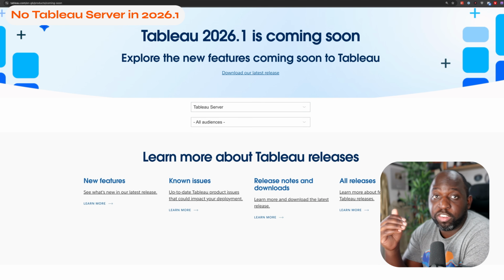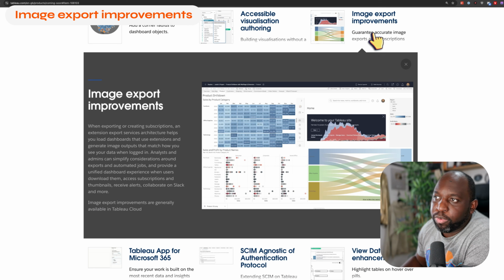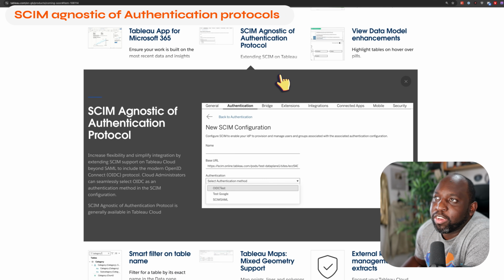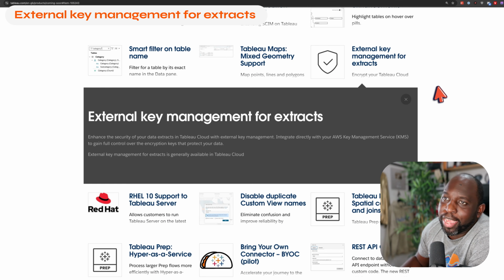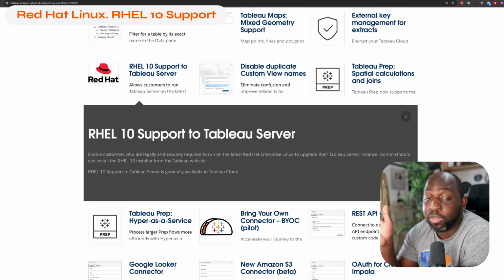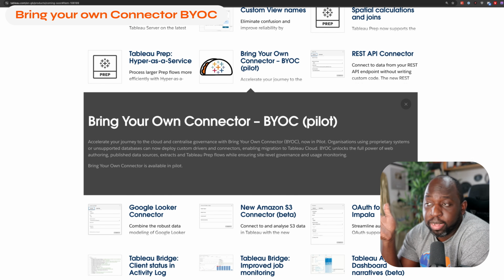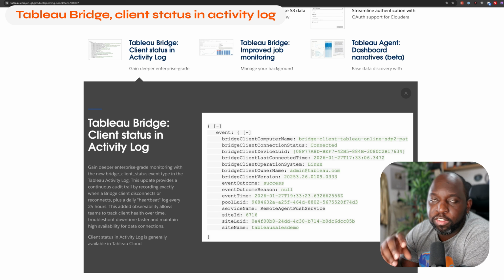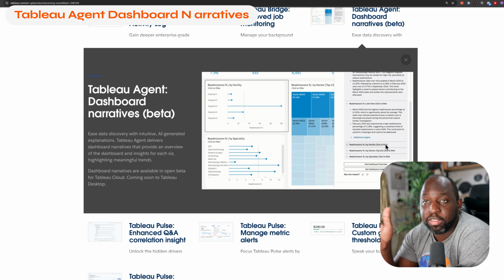Tableau Cloud 2026.1 features, including Office 365 App and more.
Covering Tableau Cloud 2026.1 updates (and clarifying there’s no Tableau Server release for 26.1 due to an alternating Server cadence). Highlights include web authoring rounded corners, expanded accessibility support and keyboard navigation, and image export improvements so dashboards with extensions render correctly in exports, subscriptions, and thumbnails. Introduces the Tableau app for Microsoft 365 (PowerPoint and Word) to pull Tableau visuals into documents. Admin and security updates include SCIM support extended beyond SAML to OpenID Connect (OIDC), external key management for extracts via AWS KMS, and blocking duplicate custom view names with inline overwrite alerts. Data/connectivity updates include Bring Your Own Connector (pilot) for custom drivers in Tableau Cloud, the REST API connector, Google Looker connector, an updated Amazon S3 connector (CSV/Parquet), and OAuth for Cloudera Impala (pilot). Platform monitoring improvements cover Tableau Bridge client status in the Activity Log and improved Bridge job monitoring to distinguish local Bridge jobs vs Cloud Backgrounder. Also notes Tableau Agent dashboard narratives (beta) requiring Tableau AI, and that Tableau Prep features and Tableau Pulse updates will be covered in separate upcoming videos.

00:00 Intro
00:09 No Tableau Server in 2026.1
00:50 Whats new in Tableau Cloud 2026.1
01:04 Accessible Visulisation authoring
02:29  Image export improvements
03:37  Tableau App for Office 365
04:42   SCIM agnostic of Authentication protocols
06:17   View data model enhancements
06:51 External key management for extracts
08:10  Red Hat Linux. RHEL 10 Support
09:32   Disabled duplicate custom view names.
11:04 Bring your own Connector BYOC
12:05 Rest, API connector.
12:25  Google Looker connector.
12:41  Amazon S3 connector.
13:11  Tableau Bridge, client status in activity log
14:27  Tableau Bridge, improved Job monitoring.
14:56 Tableau Agent Dashboard Narratives